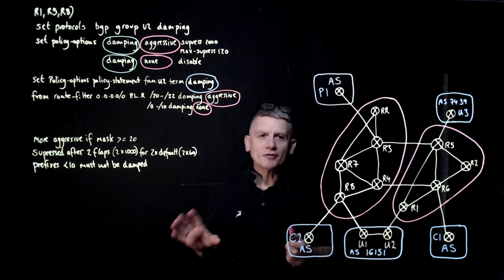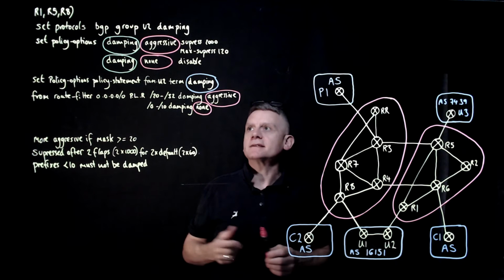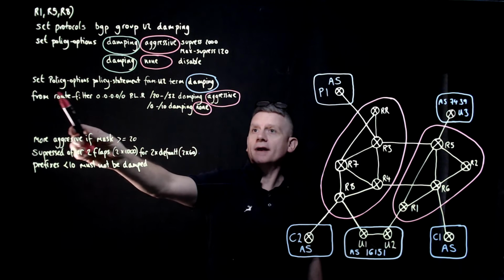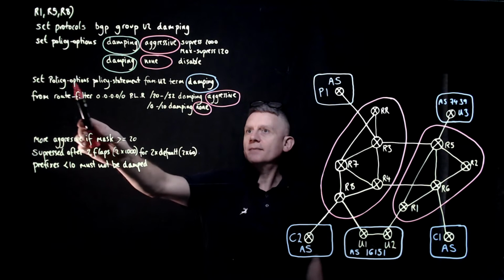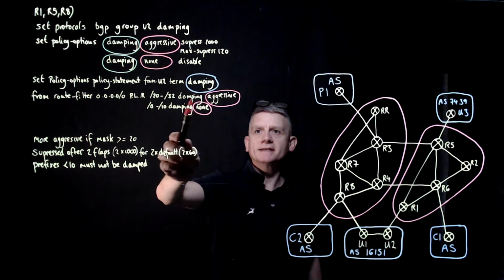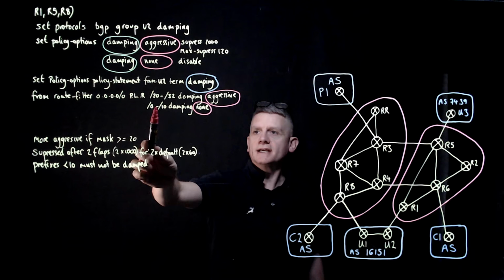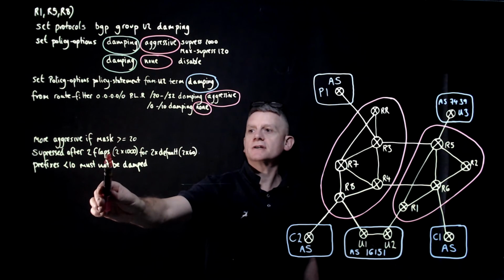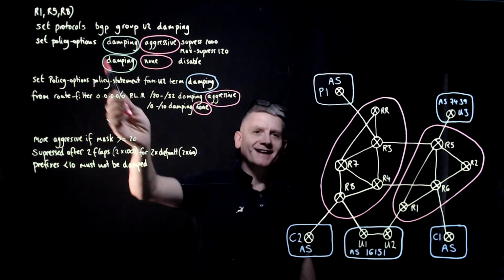JNCIE Primer BGP EBGP SL2 9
Juniper JNCIE Primer BGP EBGP SL2 9